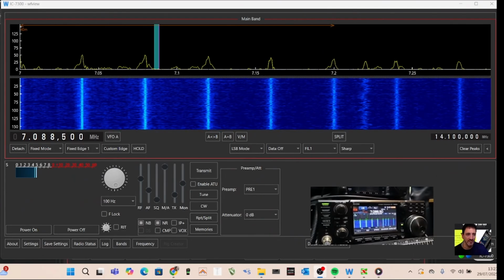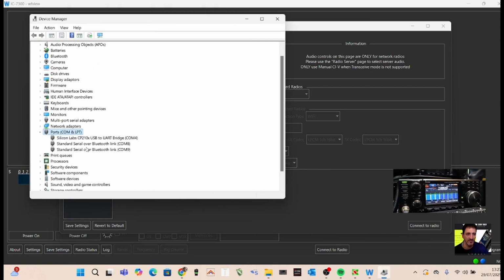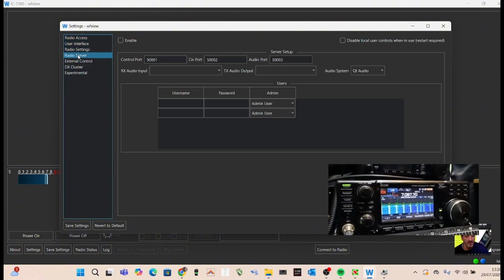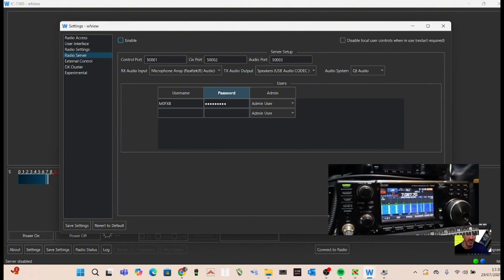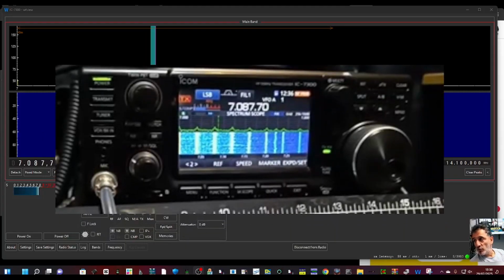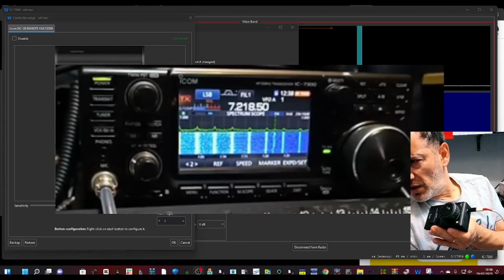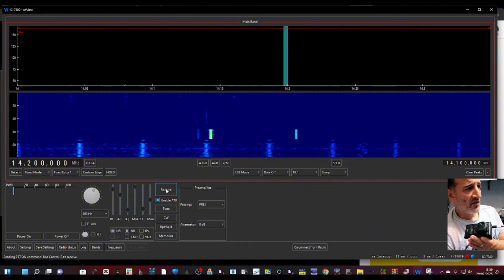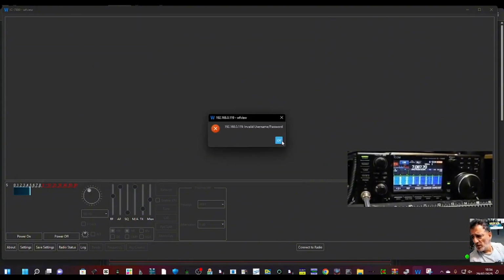ICOM IC-7300 - Wireless Control , WFView Server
ICOM RC-28 VFO CONTROLLER
ICOM IC-7300 PURCHASE
WFVIEW Download